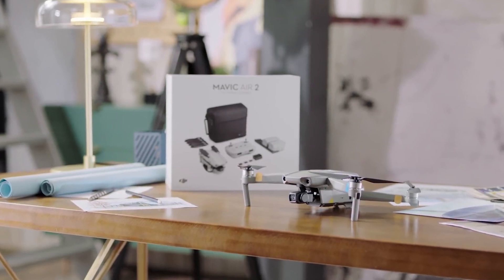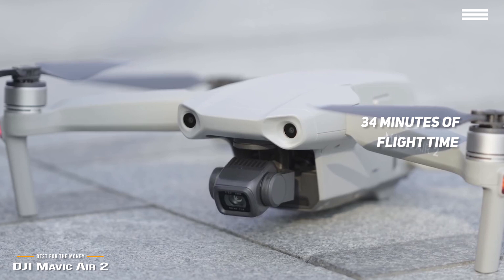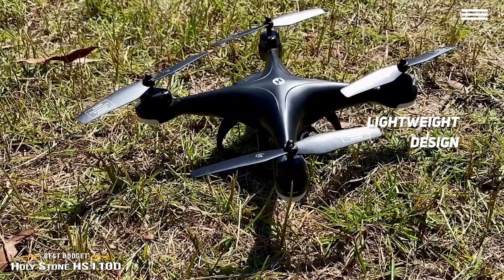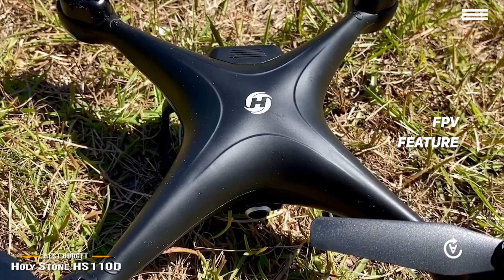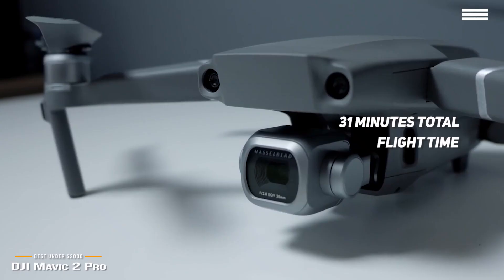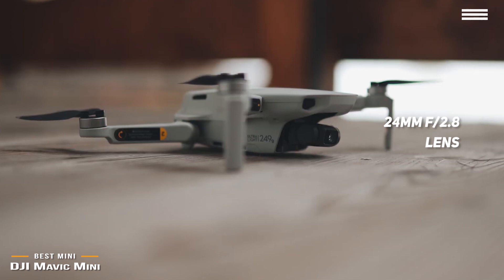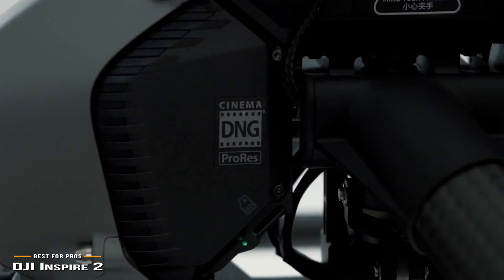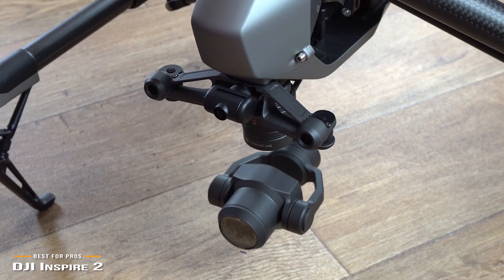Top 5: Best Drones in 2021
►DJI Mavic Air 2 - Best Drone for the Money
★US Prices
★UK Prices
★CA Prices

►Holy Stone HS110D - Best Budget Drone
★US Prices
★UK Prices
★CA Prices

►DJI Mavic 2 Pro - Best Drone under $2000
★US Prices
★UK Prices
★CA Prices

►DJI Mavic Mini - Best Mini Drone
★US Prices
★UK Prices
★CA Prices

Drones are a lot of fun to fly and offer a whole new perspective when used for aerial photography. In this age of smartphones, everyone is an amateur photographer. But a drone can take your shots to a whole new level, capturing high-flying imagery worth thousands of likes. So how do you go about picking one that is best for you?
In this video, we’ll be comparing the Top 5 drones that are designed for different kinds of users. We will take into account performance, features, and price; so you can decide which is best for you. All the products on our list were selected based on their own inherent strengths and features.
We’ll be comparing the DJI Mavic Air 2, the Holy Stone HS110D, the DJI Mavic 2 Pro, the DJI Mavic Mini and the DJI Inspire 2; which are all great options if you’re in the market for a drone.
We’ll break down which drone is best for you, and what you can expect to get in return for your money.  We’ll help you decide if one of the drones on our list seems like a great purchase.